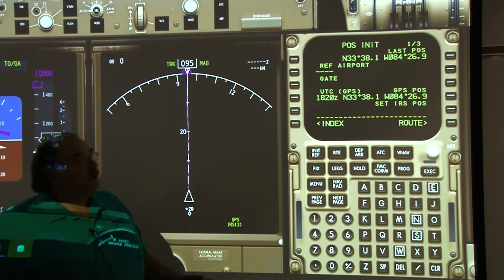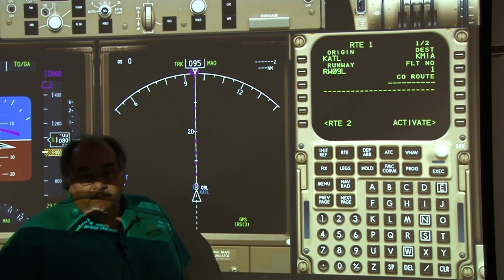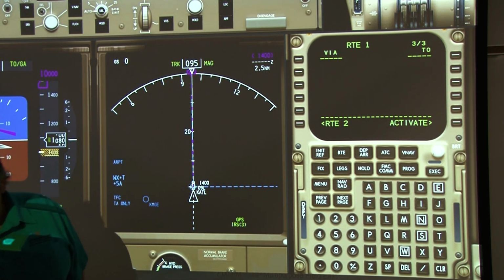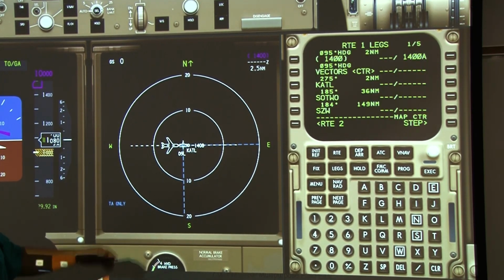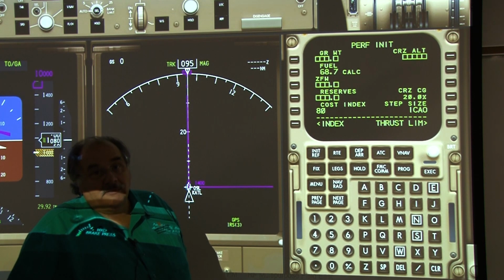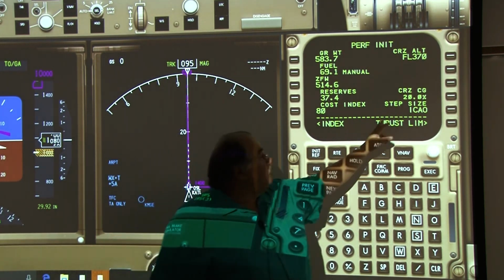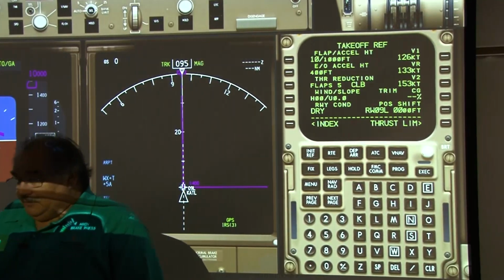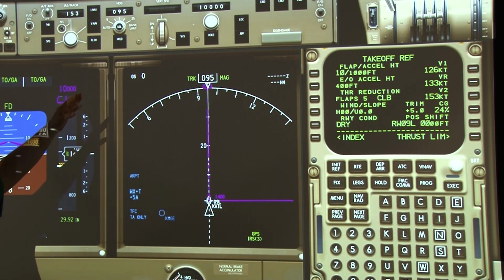Cockpit Prep and FMS Preflight Checklist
AS 435 - Greg Zahornacky